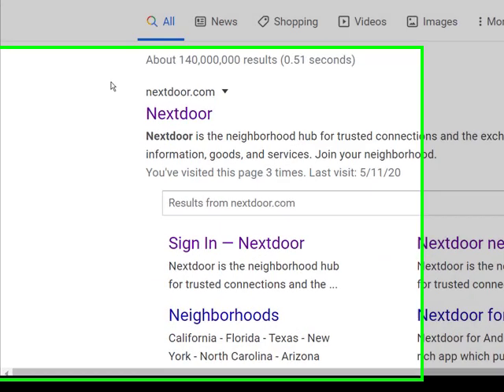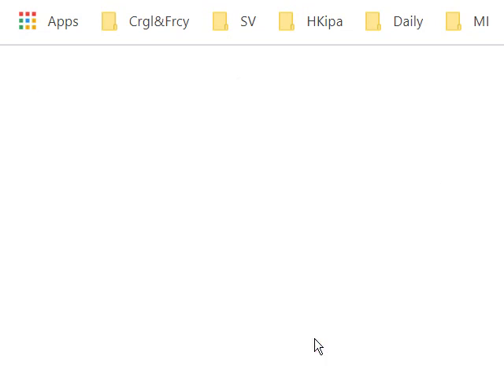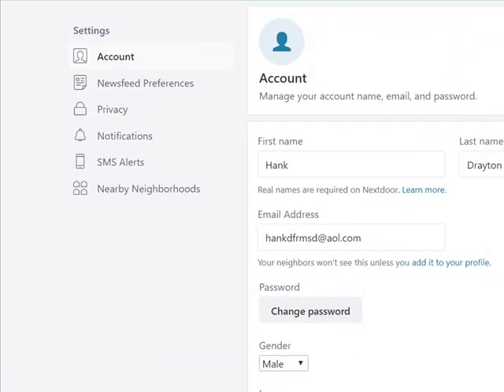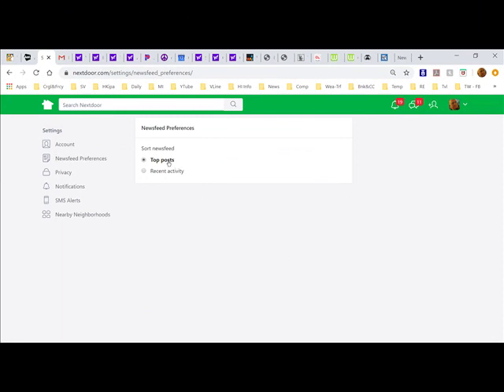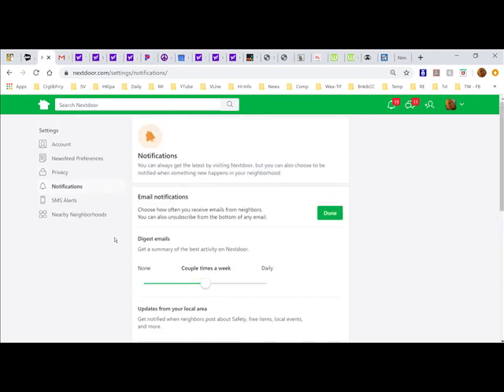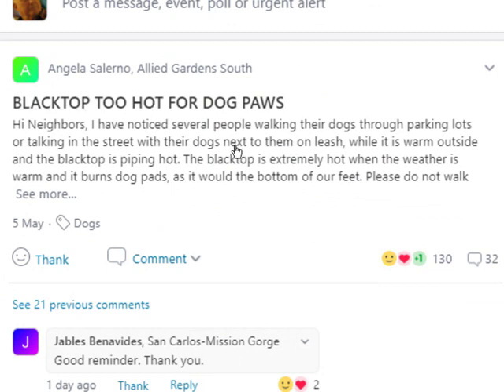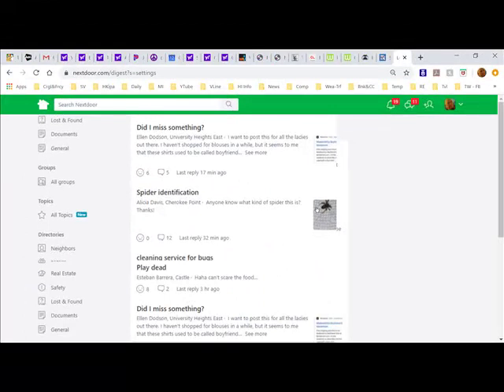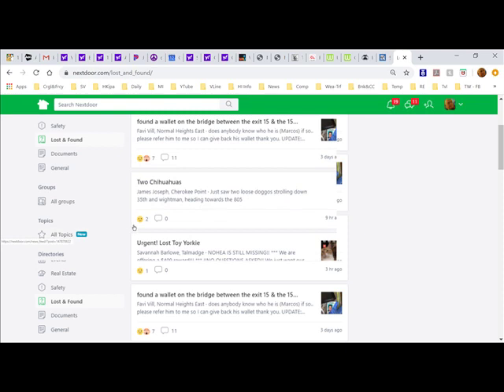Nextdoor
A description of the program and website named NEXTDOOR, and instructions on how to join.